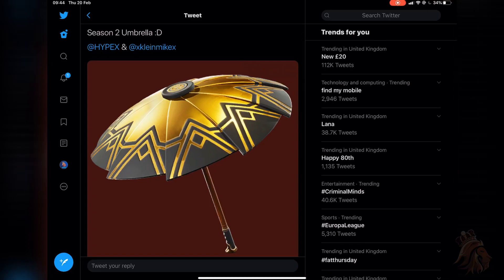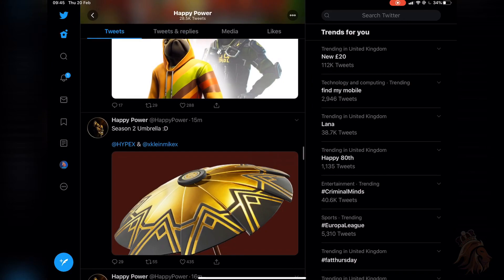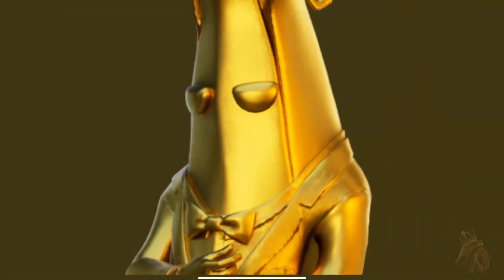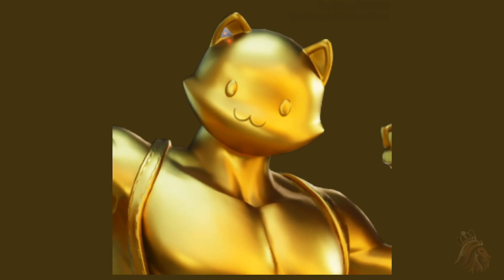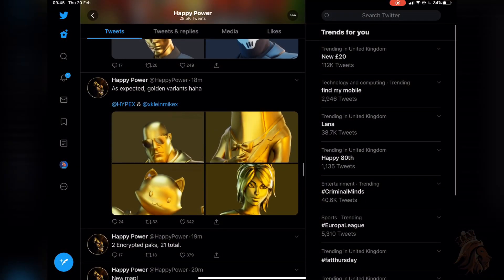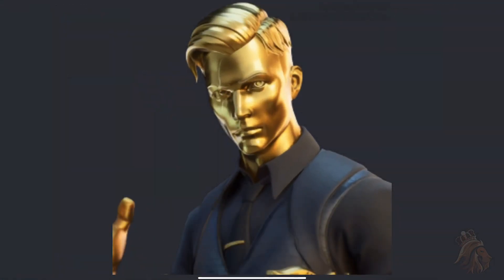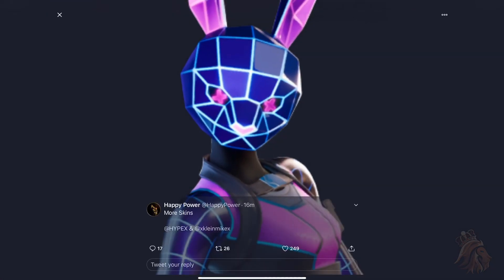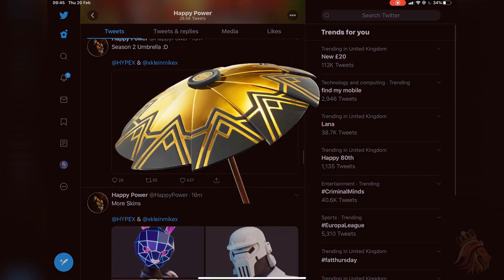*NEW* Fortnite Chapter 2 Season 2 VICTORY UMBRELLA & GOLD SKIN STYLES! (GOLD UMBRELLA GLIDER)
USE SUPPORT-A-CREATOR CODE: PhurzaahYT
PSN: Phurzaah
XBL: PhurzaahYT